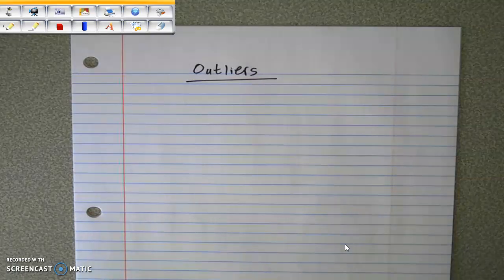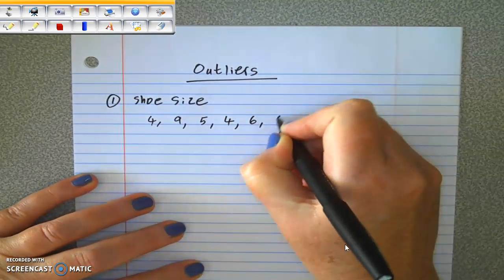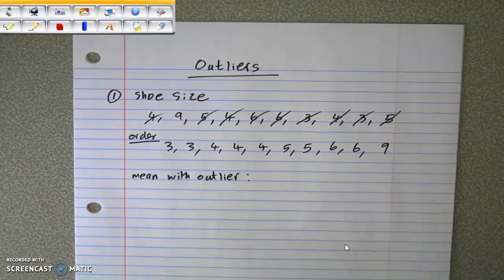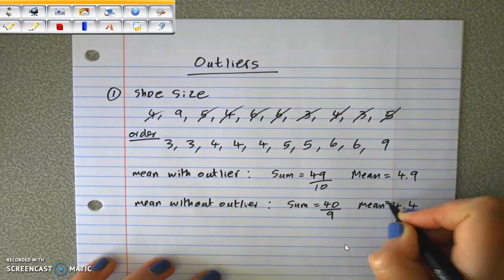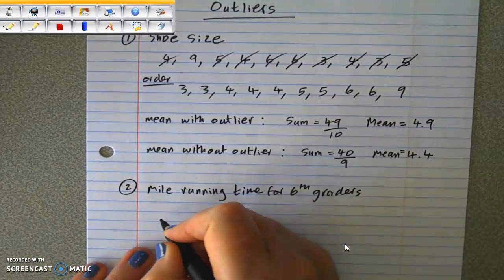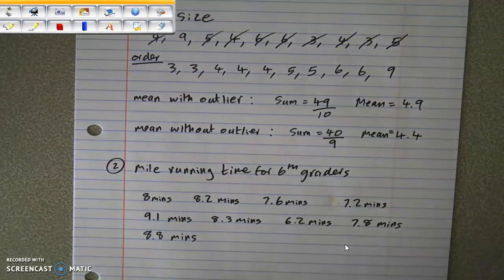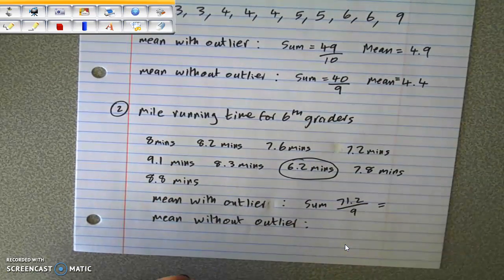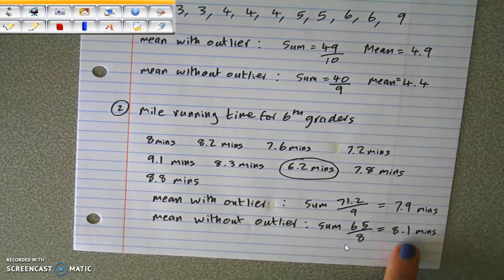Recording #45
outliers 5/27